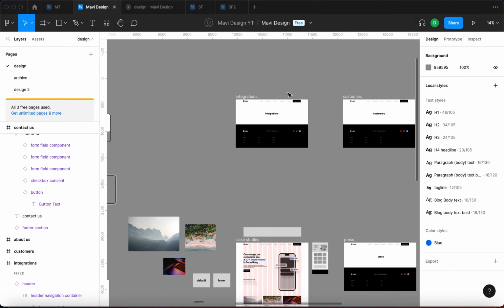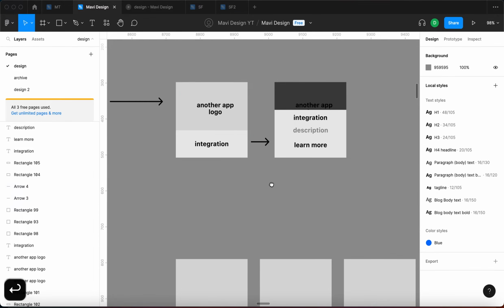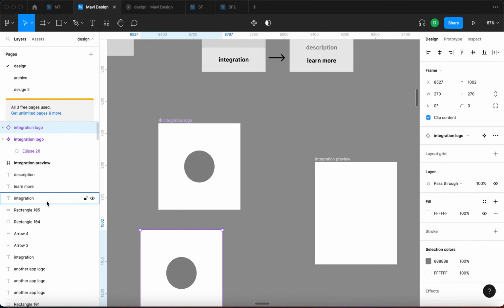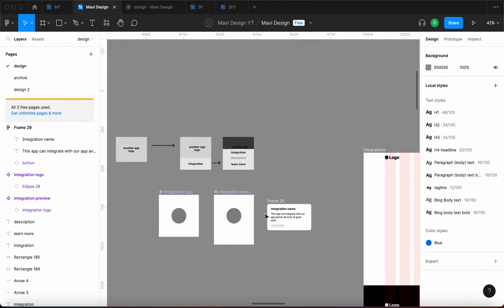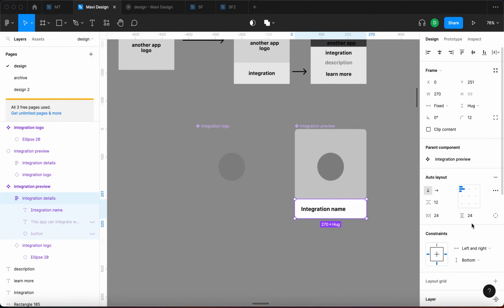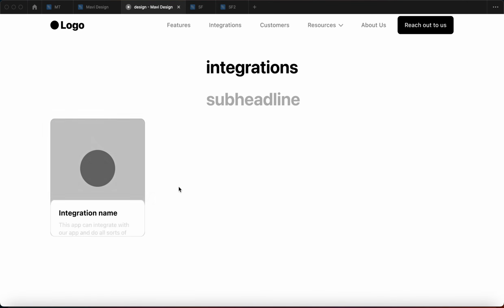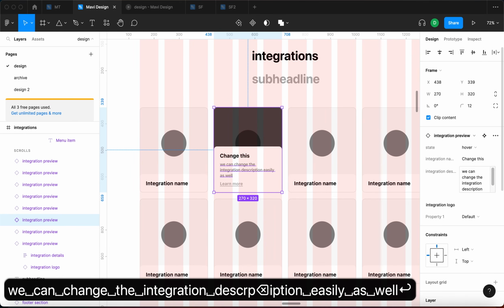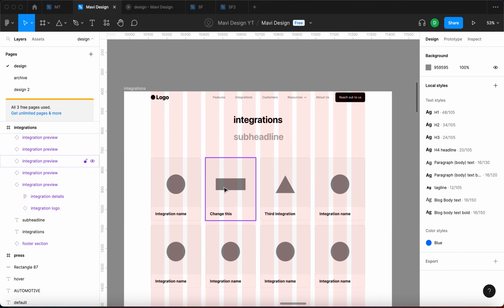WEB DESIGN IN FIGMA ep.25: Integrations Page pt.1 (Using Nested Components) – Free UX / UI Course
In this video, we’re going to continue designing a website in Figma – specifically, we’ll start building the integrations page, prepare a responsive and interactive integration component and outline further steps needed to design this page

how to design integrations page in figma